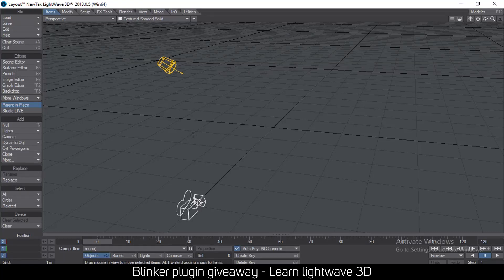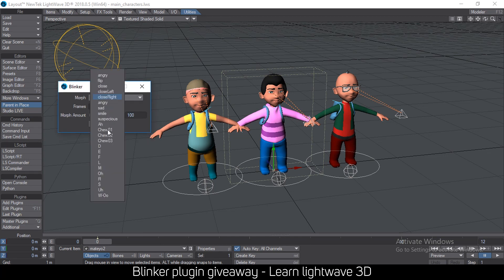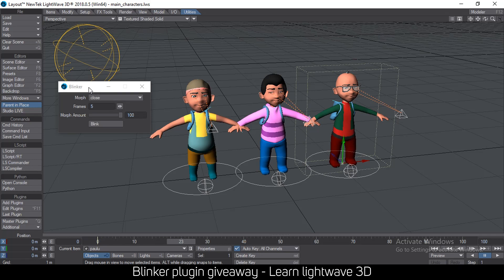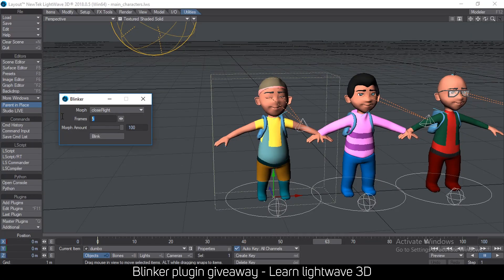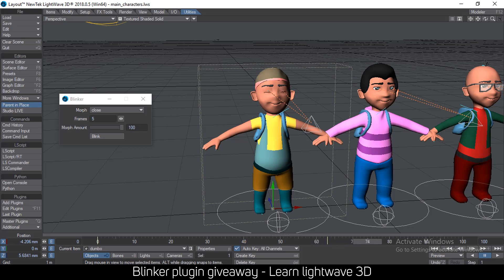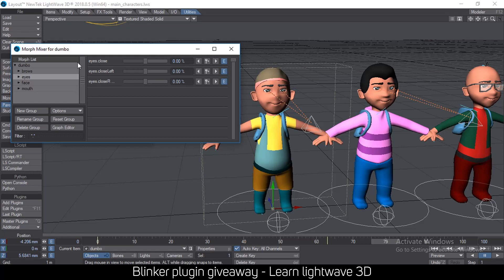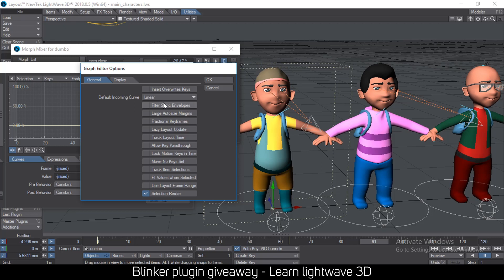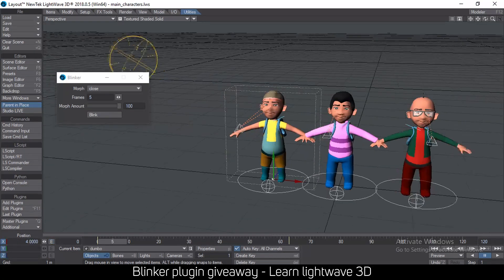Free Character Blinker Plugin & Tutorial | Learn Lightwave 3D